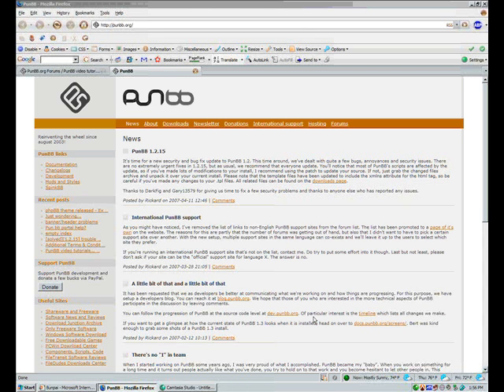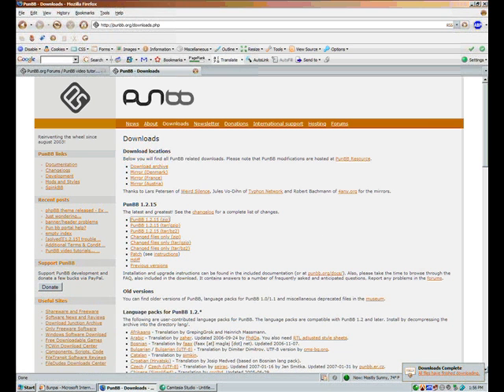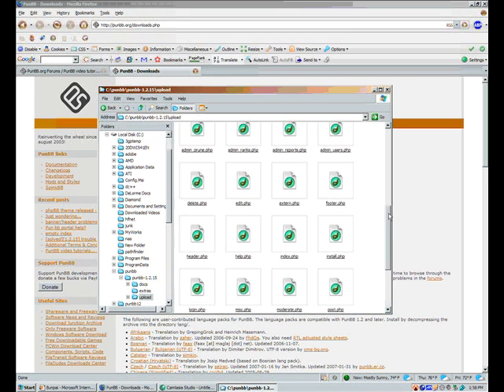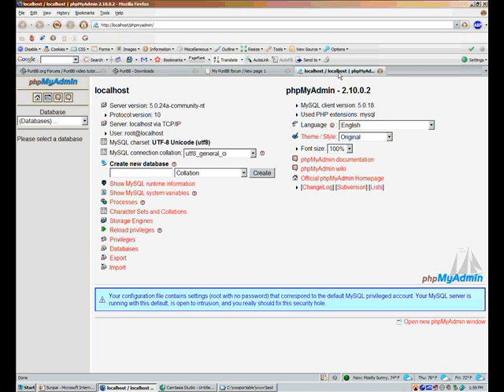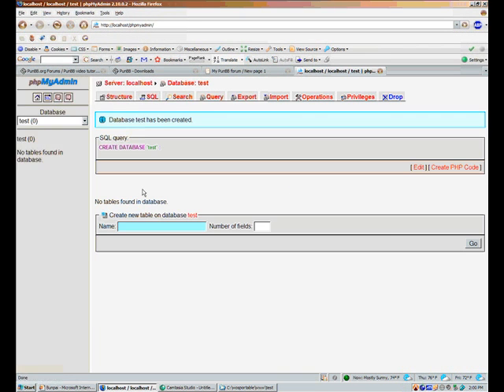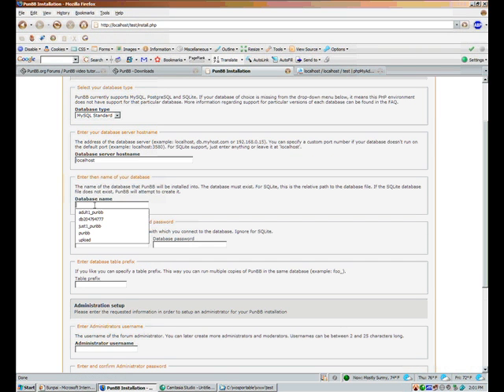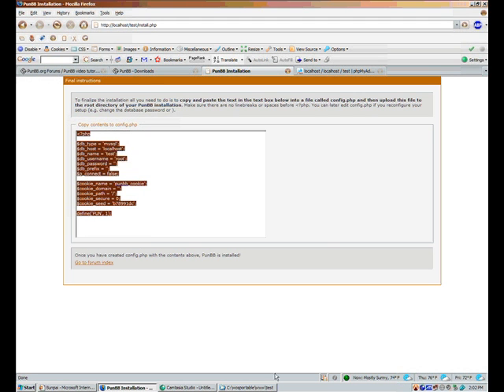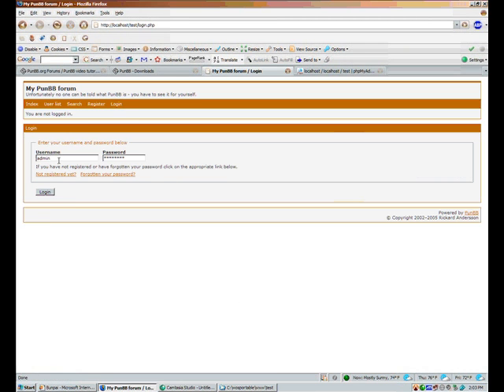punbb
installing punbb to your webserver or localhost!